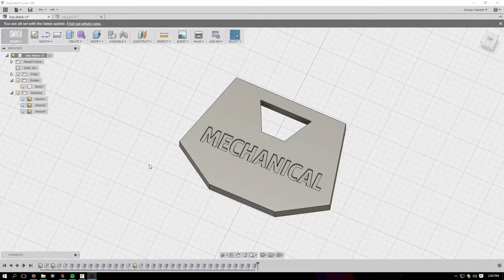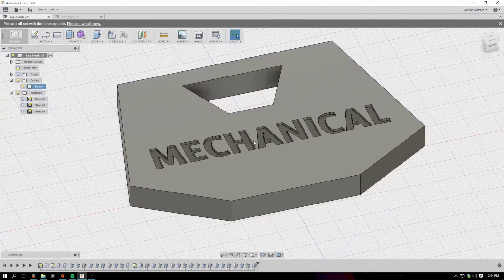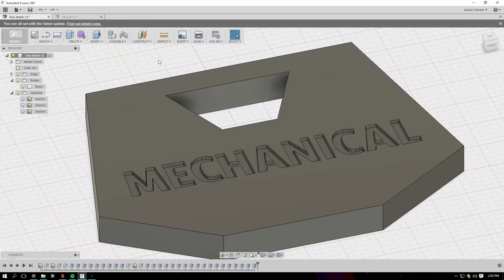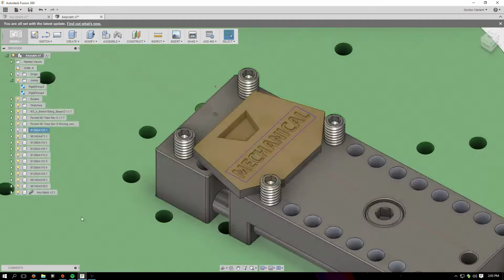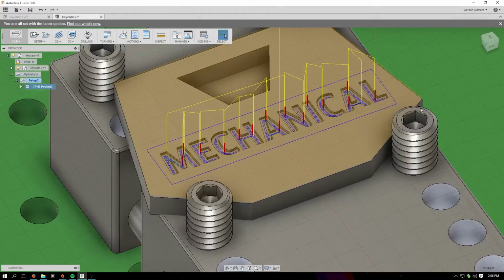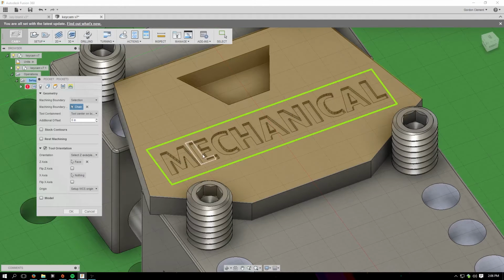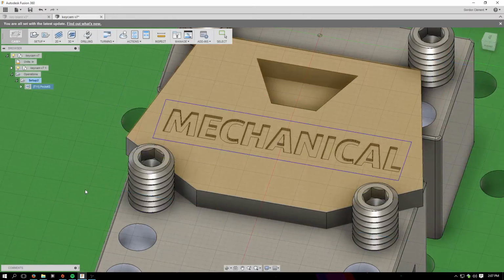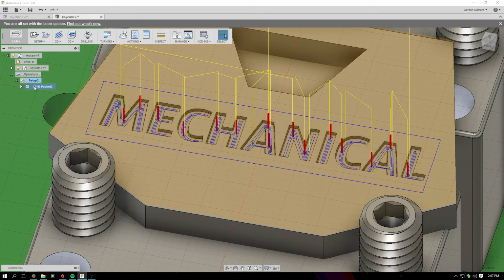Engraving a key with Pocket NC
For an introduction to my several episode series on using my Pocket NC, I walk through engraving 2D text before I dive into 5 axis pandemonium.